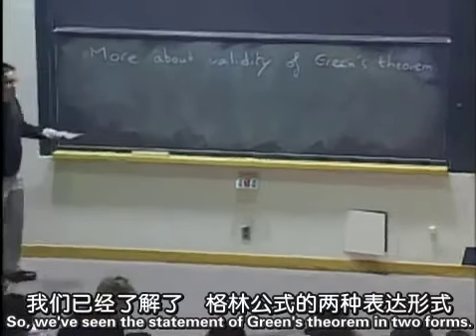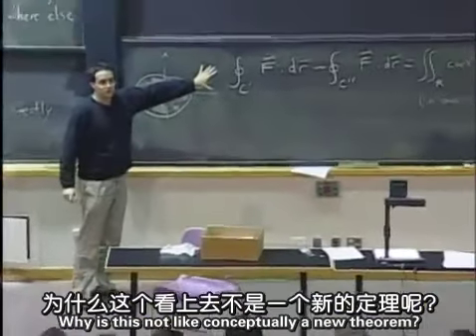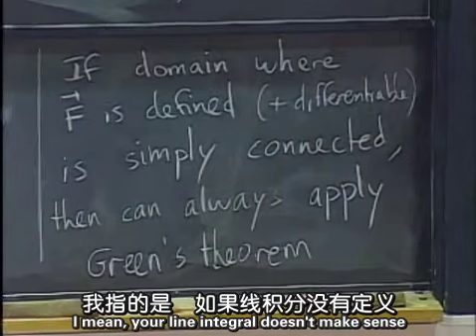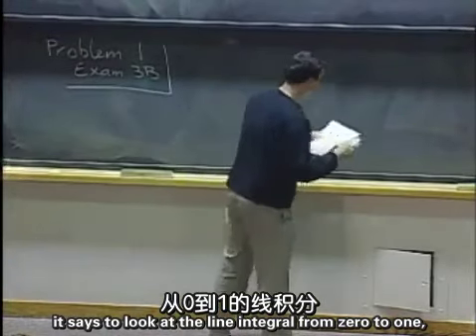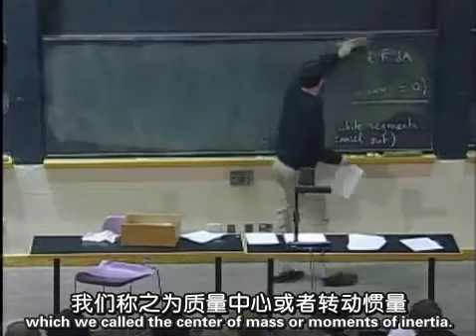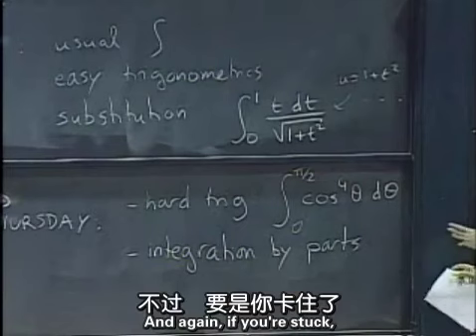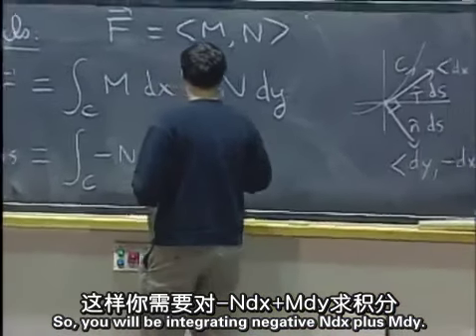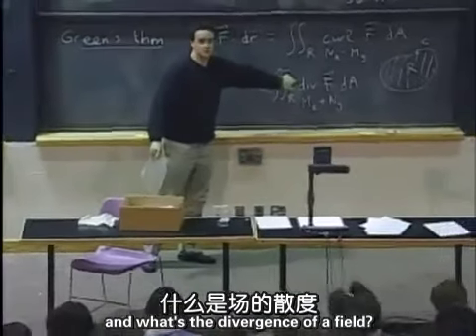第24集 单连通区域，复习